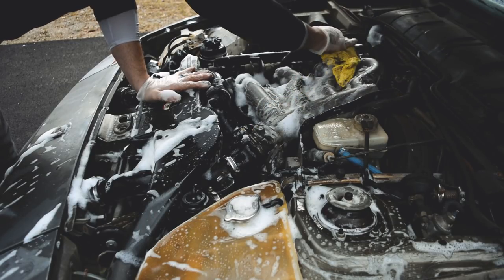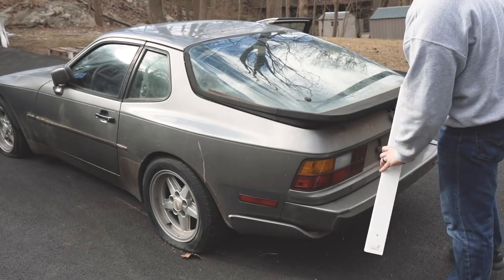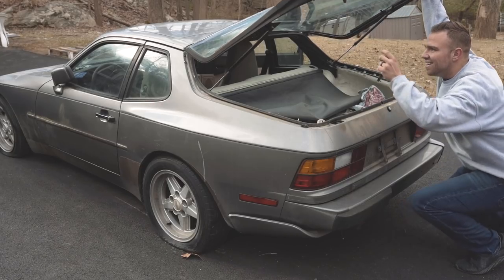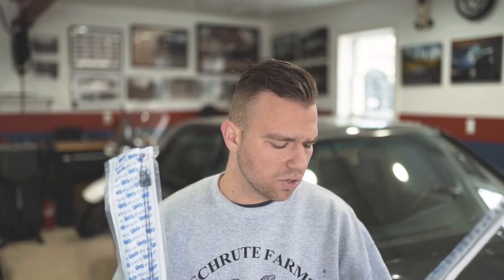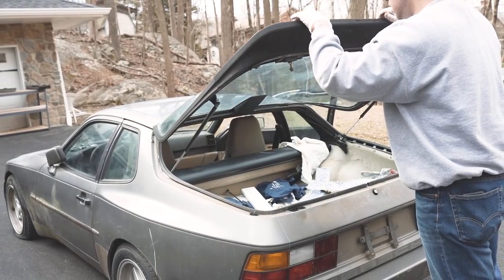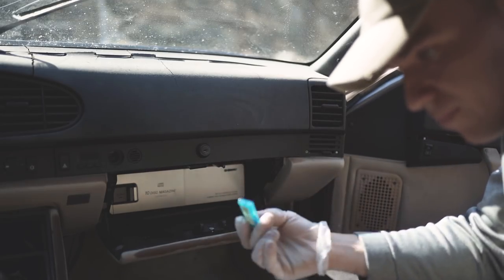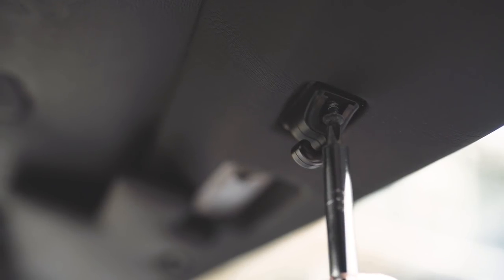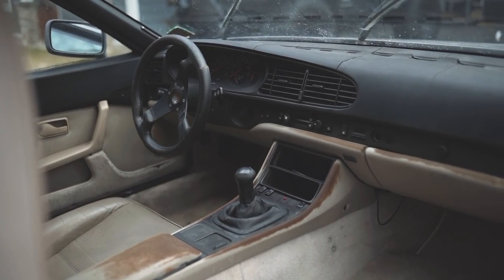I found something INSIDE - Porsche 944 Turbo Build E2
I found the opportunity to clean out the interior of my Forgotten Turbo. Check out the video and see what I found!

As a TurtlewaxPartner I used the Turtle Wax Spray & Wipe Interior Detailer Wipes to clean out the dust and dirt from inside of the car.

In this episode I cover:
Rear hatch strut replacement
Removing items left behind by the previous owner
Vacuuming
Cleaning the dash, seats, doorcards